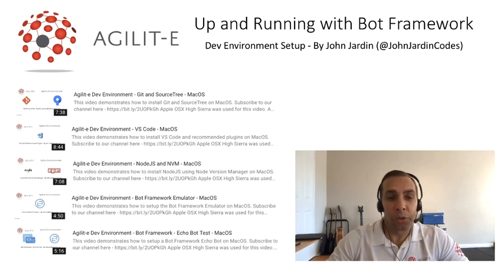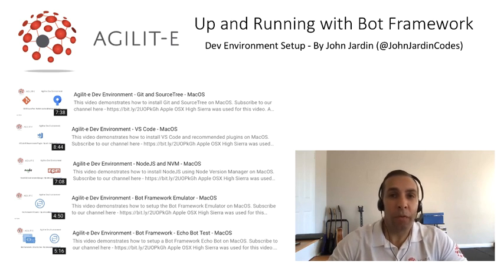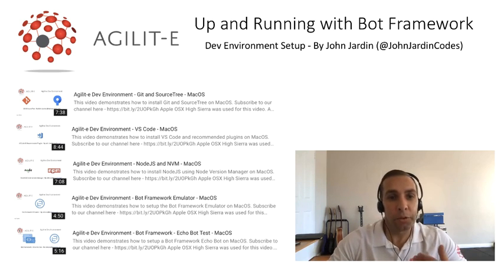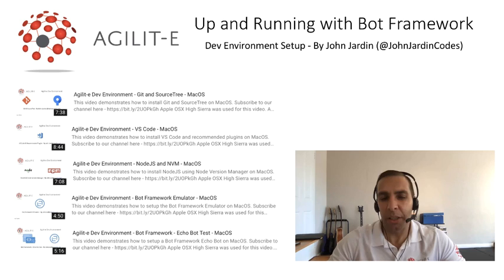Up and Running with Bot Framework - Part 2 - Dev Environment Setup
In this video we explain how to set up your environment for Bot Framework development.

Instructional videos already exist on Agilit-e's YouTube channel for the applications that need to be installed. See below the minimum requirements for your dev environment as well as the links to the videos. Instructions exist for both MacOS and Windows.